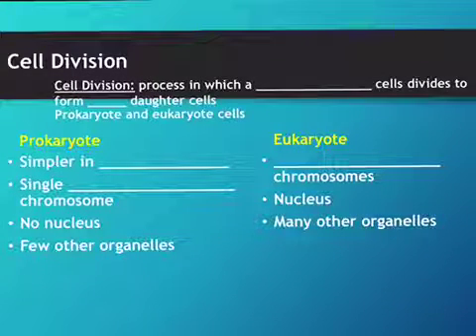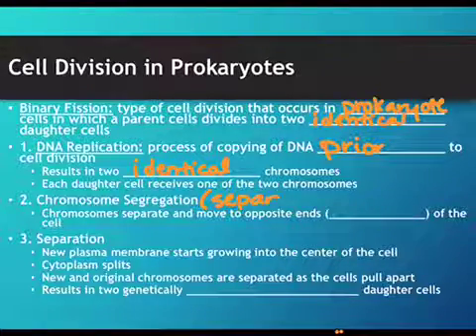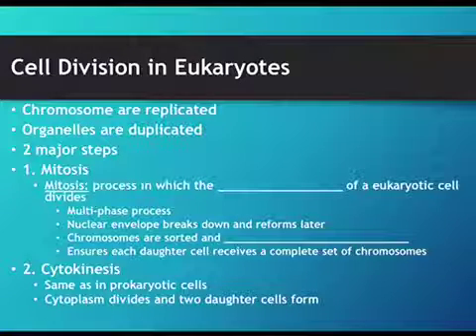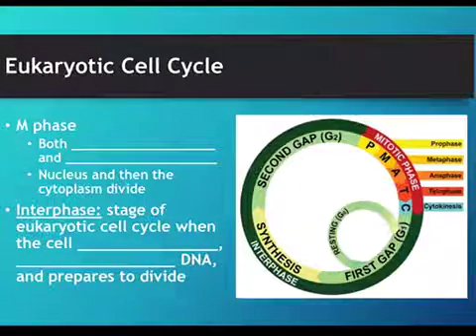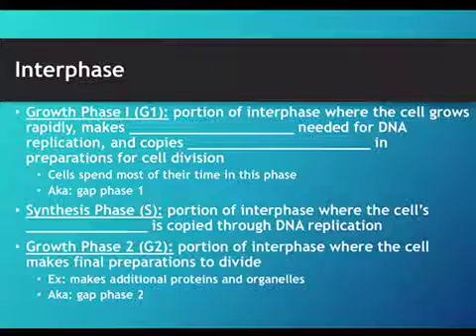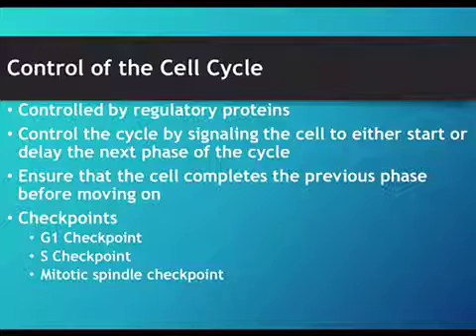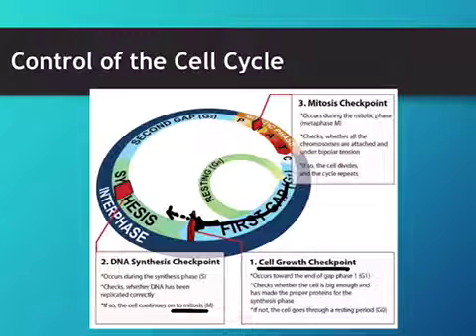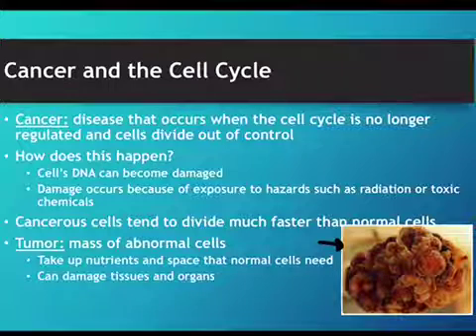5.1 10th Grade Notes (2019-2020)